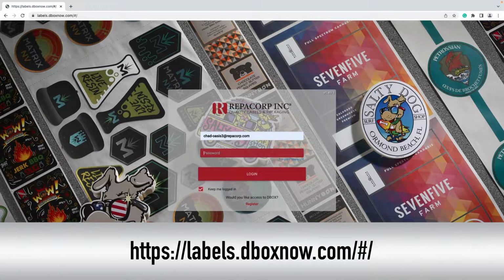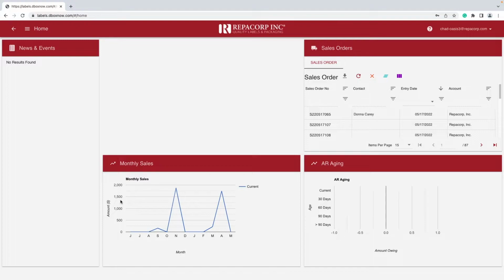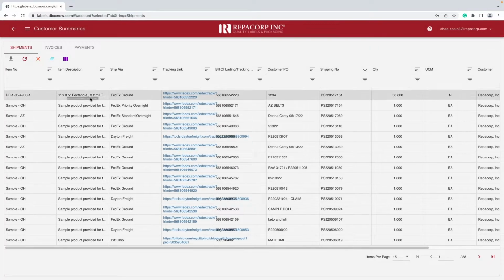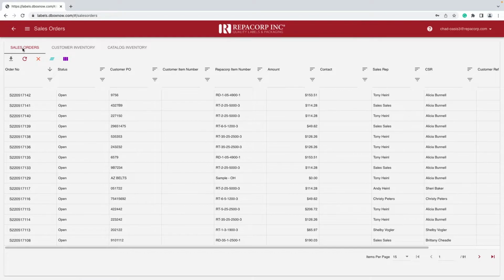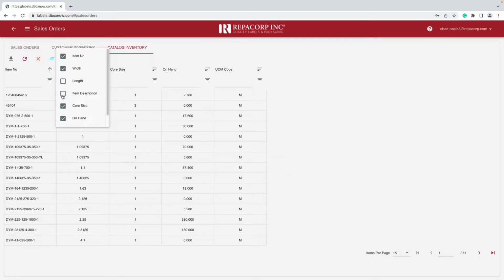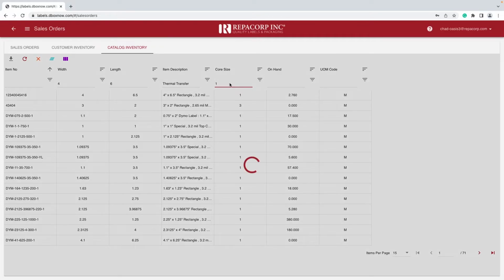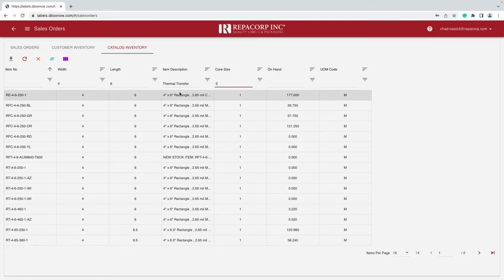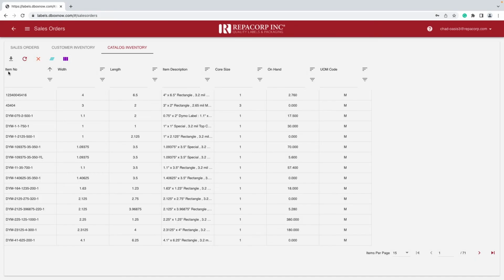dBox Tutorial for Repacorp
Here's a brief tutorial for your new online ordering experience with dBox for Repacorp.